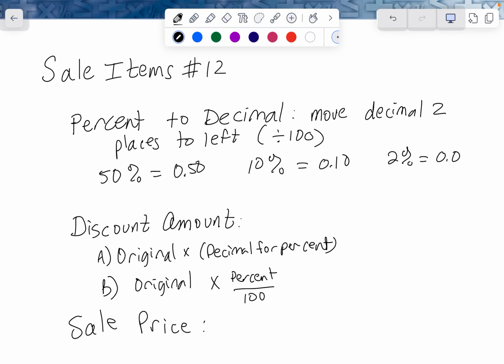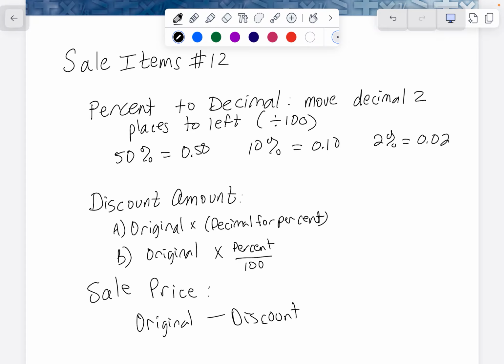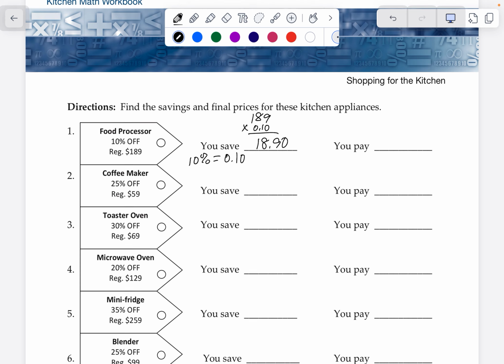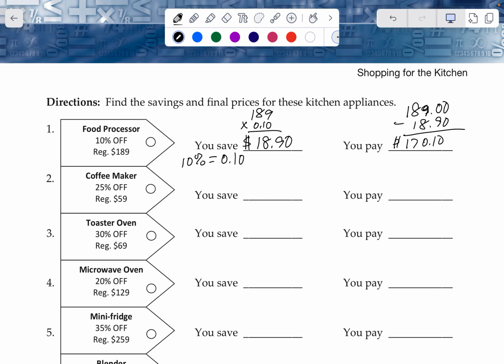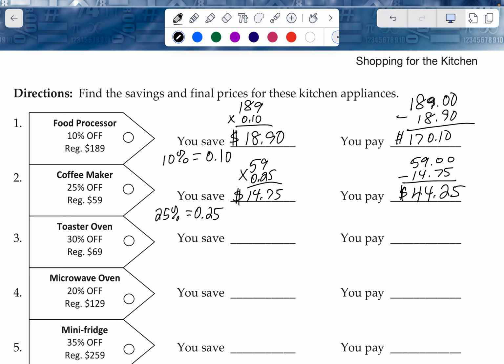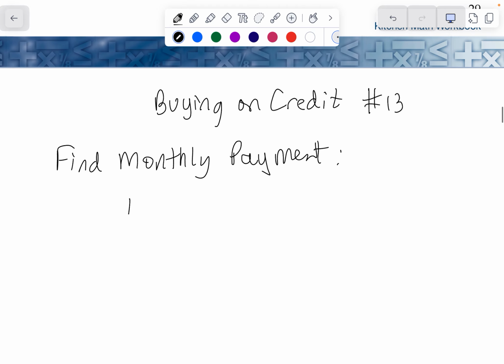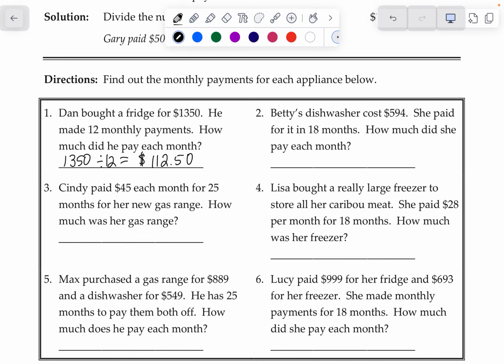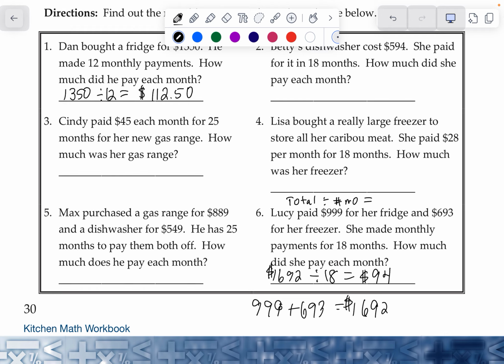Kitchen Math #12 Sale Prices & #13 Monthly Installments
Sale Prices
Monthly payments